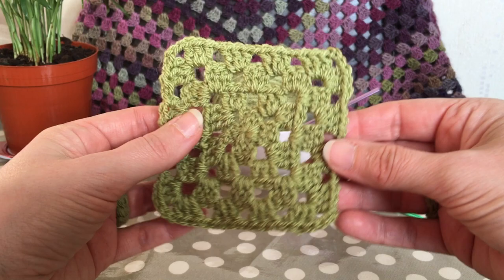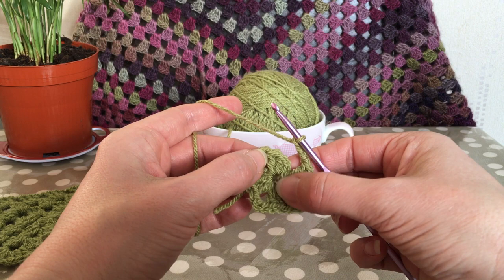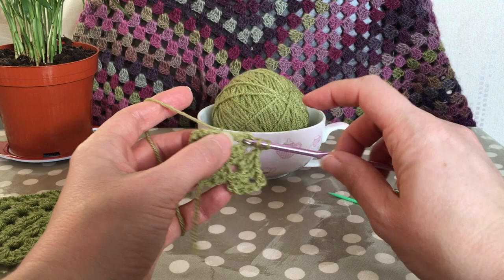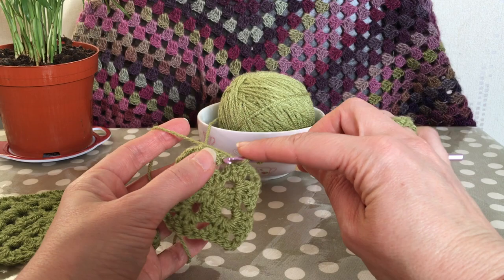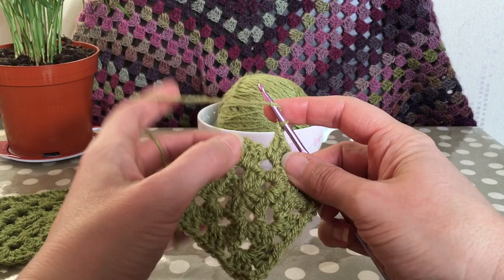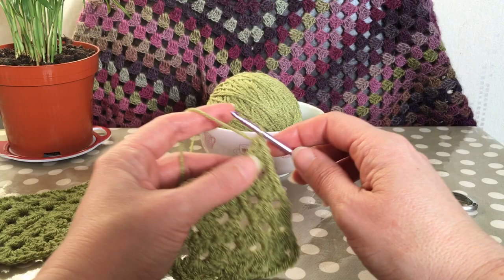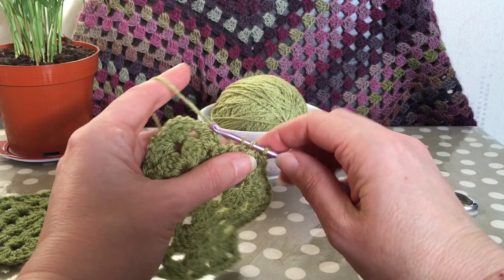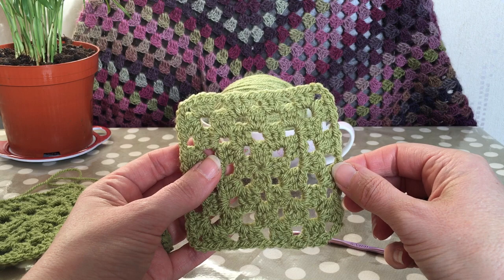Season of the Granny Challenge: Crochet Community Cuddle Blanket - Part One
Hello lovelies!

I'm hopping on board Glenda and Christa's Season of the Granny Challenge.

Watch me as I nervously crochet a four round Granny Square.  'Tis the beginning of something wonderful just like the Crochet Community, which is such a warm and colourful community it feels like a cuddle.  I love the idea of a friendship blanket but save your postage, just tell me what your favourite colour is. I'll use each colour left in the comments to make the next round, and the next round and so on.  The blanket grows if you want it to, literally.  Thank you for being a friend, you're truly golden.

I'm glad you got a kick out of it.  I've been in a bit of a 'head down' mode trying to produce this video so I've not been as active on social media as I get to grips with the software.  I'm a bit behind, nothing unusual there, but I will catch up soon.

I hope I can bring a smile to your lower face but it would be even better if we can share smiles.

Crochet, community and a hot drink
All kind and creative people are welcome.

Pinterest: Hook In A Teacup

Crocheting Hands, Camera Operator, Editor, Vocals: Me and mine, ya big silly